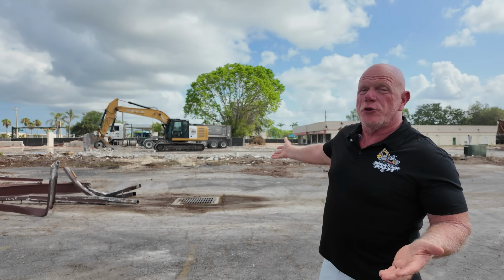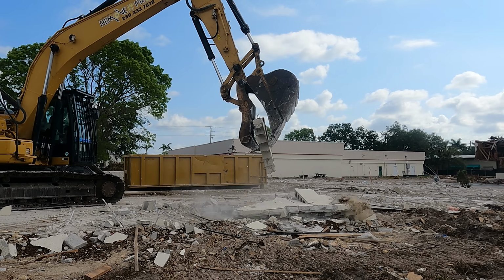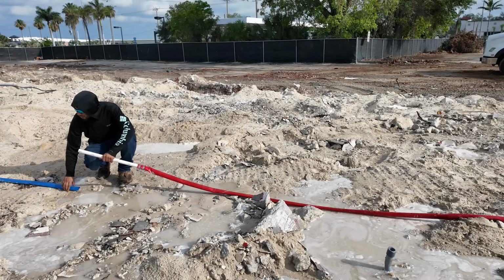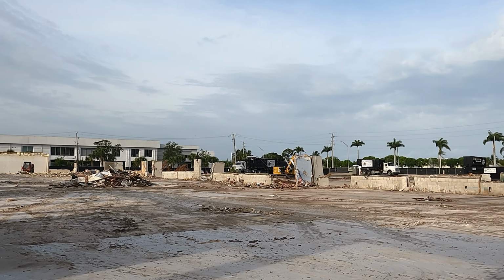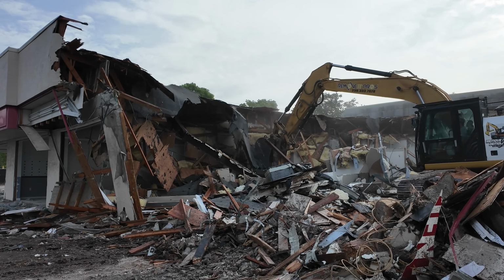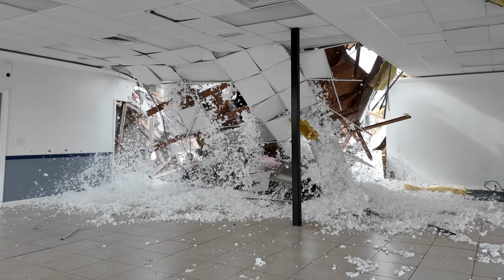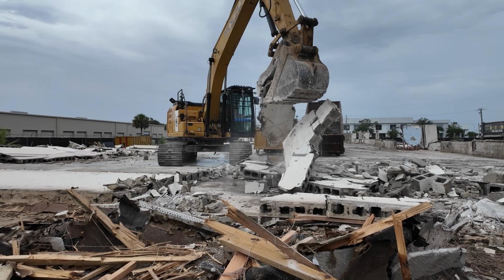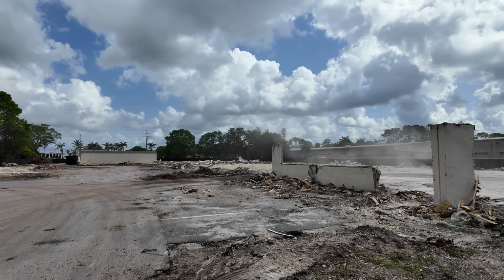Exploring Vacant Naples Shopping Center Demolition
100 Long Sections Of Walls Pushed Over. Destroying and Separating The Different Materials And Hauling Them To The Dump. Scrap Metal To The Scrap Yards For Cash!  Join Us On This Demolition Journey Making Room For a Kia Dealership Expansion.

We specialize in selective demolition, junk removal, flooring removal (1M sq ft/year), and concrete cutting, recycling whenever possible. With 1,150 five-star Google reviews, we prioritize precision, safety, and communication.

Visit reuseitpros.com for resale items and our Airbnb listings in Bonita Springs, FL.

Let’s build a sustainable future together!